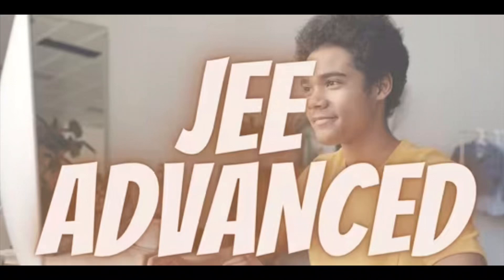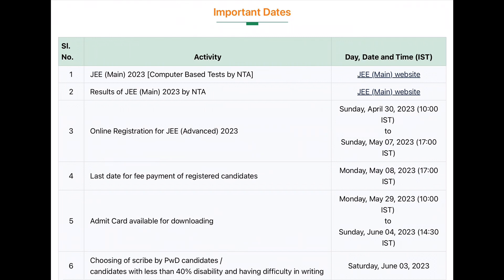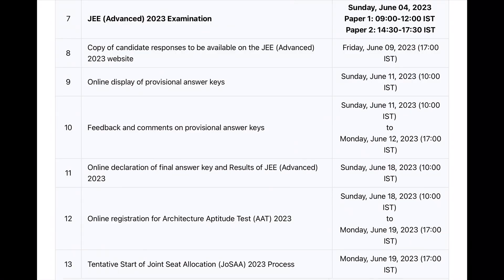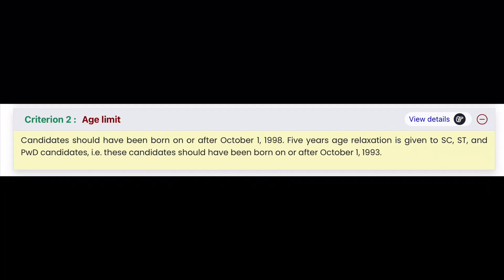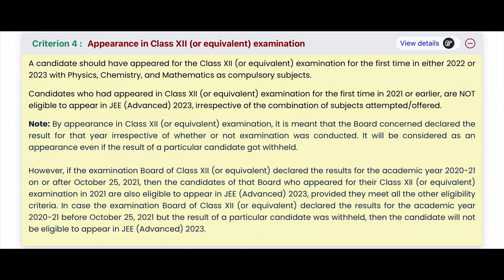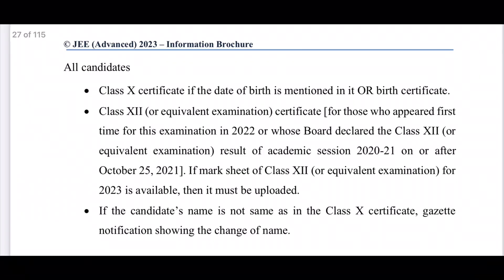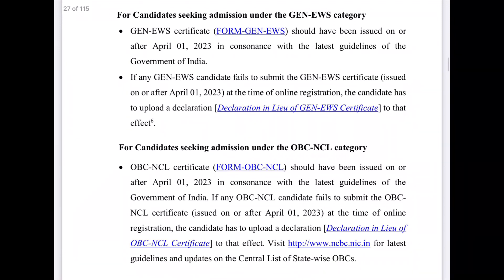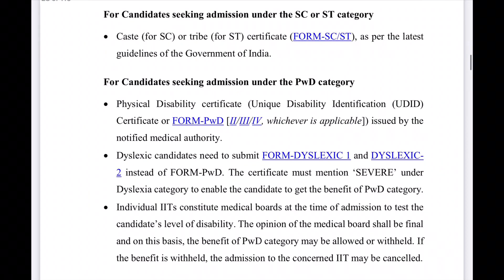❤️JEE ADVANCED 2023 REGISTRATION PROCESS IN తెలుగు❤️ఏయే DOCUMENTS UPLOAD చేయాలి? Fee for JEEADVANCED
This video is all about the registration process of Jee Advanced 2023.

In this video , I am providing the details of jee related information, regarding cutoff marks, best colleges, college reviews, fee structure and the placement opportunities.  This video is helpful for the jee aspirants  especially for Telugu people who are living in
Andhrapradesh and Telangana.

These are the few video links for branch & category wise cutoff  :-

Jee
Jee advanced
BITSAT
VITEEE
Mani pal university
Delhi technological university
IIIT HYDERABAD
IIIT
IISER
IIT
NIT
IISC BANGALORE
JOSAA
CSAB
Jac Delhi
Jee Results
NIT Placements
IIT Placements,
Highest package
Best colleges
Top engineering colleges in India
Top educational institutes in India
KVPY